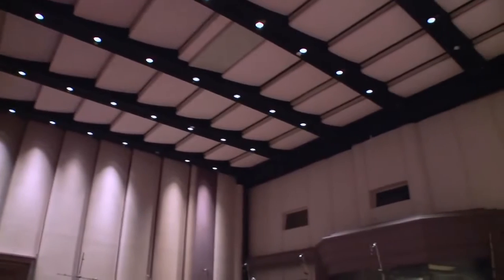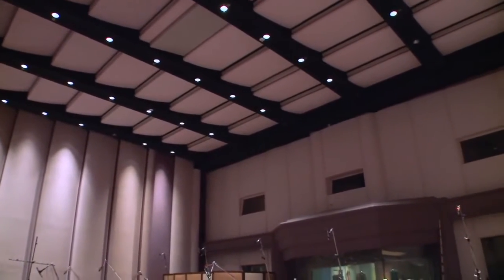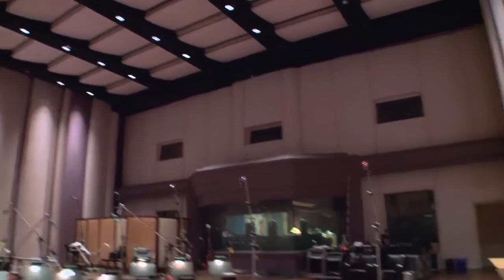George Lucas and Mickey Hart